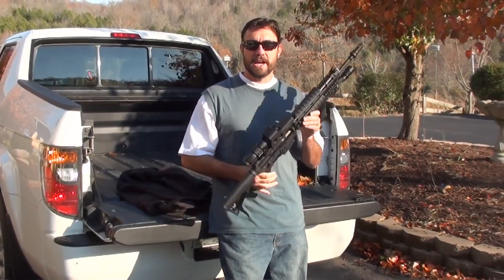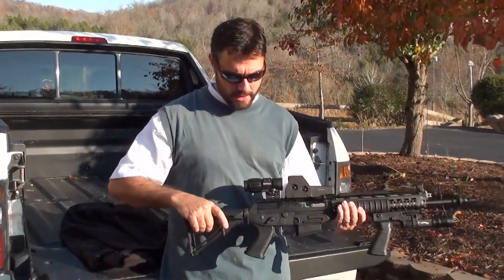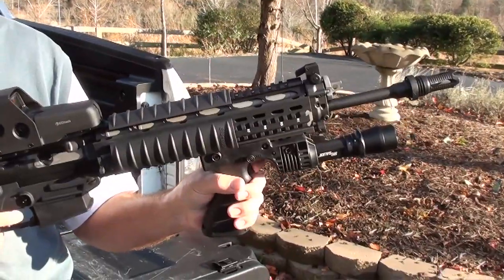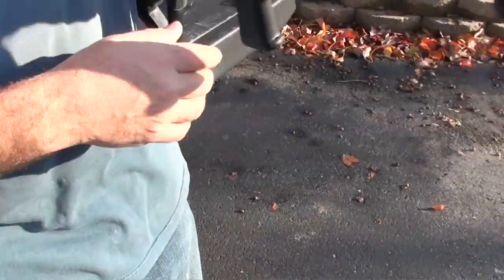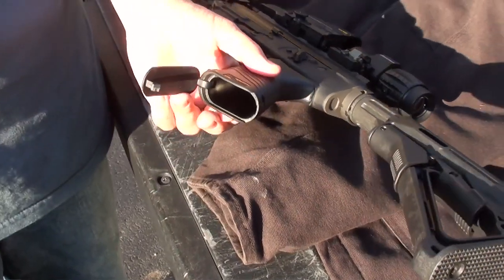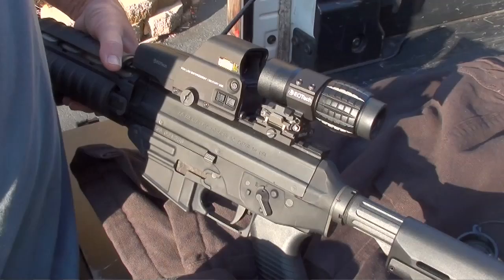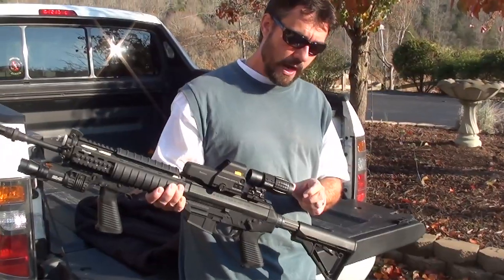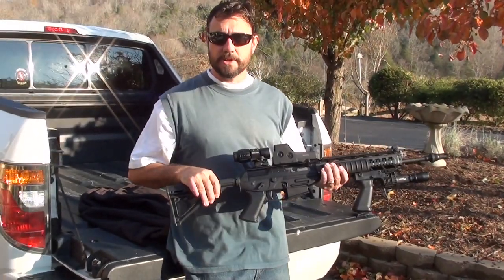Sig Sauer 556 Swat With Eotech 3x Magnifier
This is one of the finest black guns you can get. We review the Sig 556 Swat with Eotech red dot holosight and 3x flip to side magnifier. Describes the adjustable gas block, built-in storage, tactical flashlight, and adjustable stock.